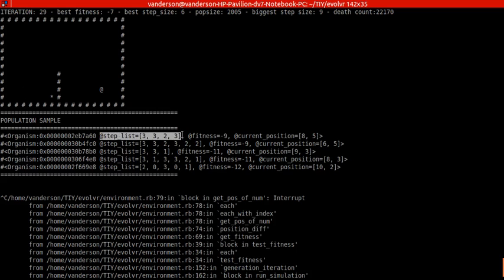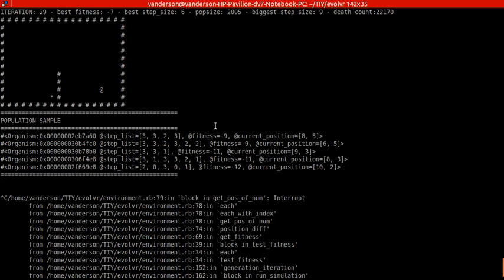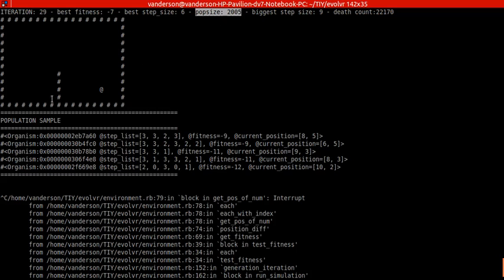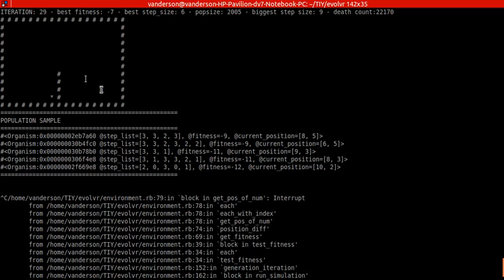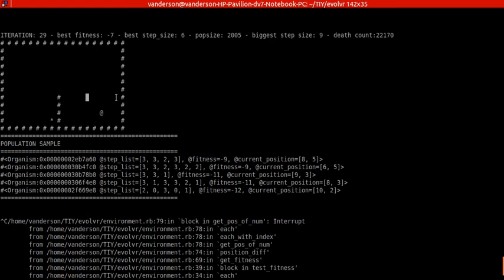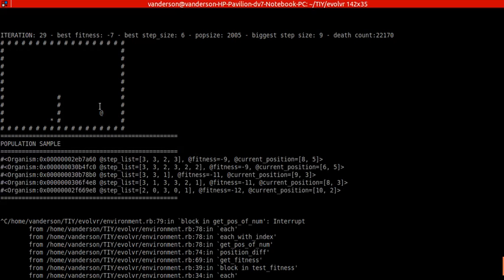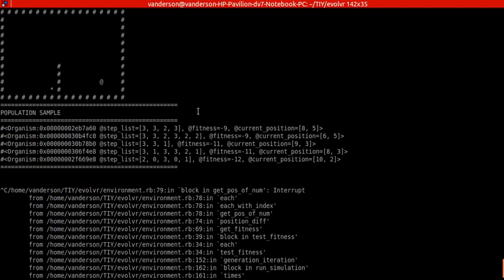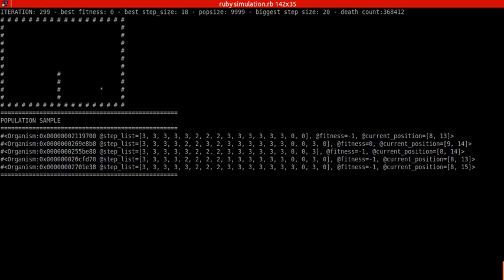evolvr demo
a demo of a Ruby CLI app I wrote that implements an evolutionary algorithm for simple path finding.